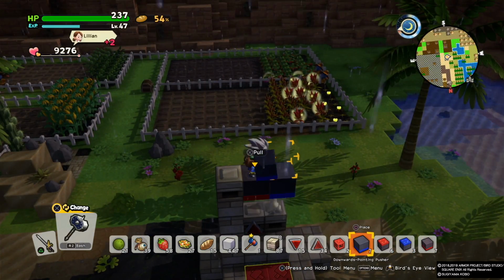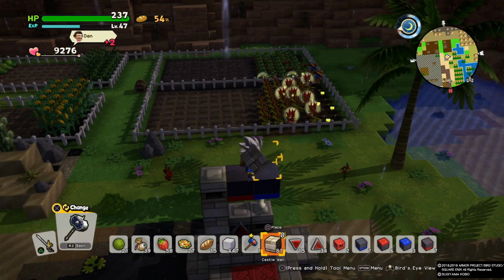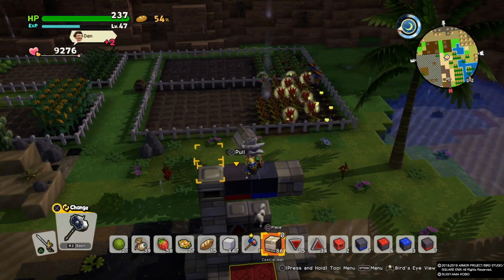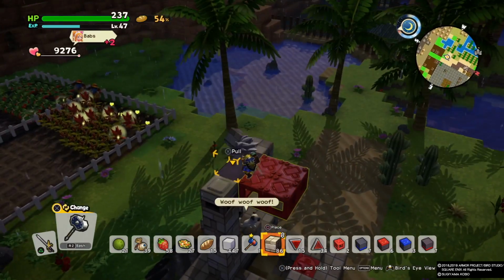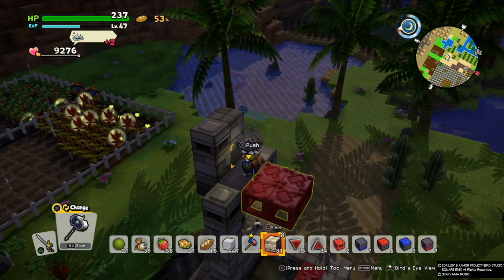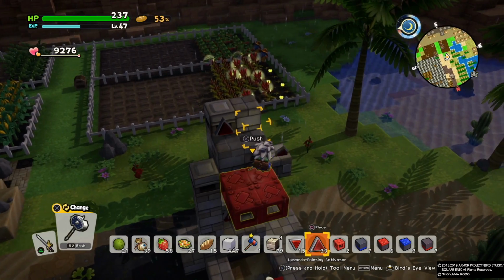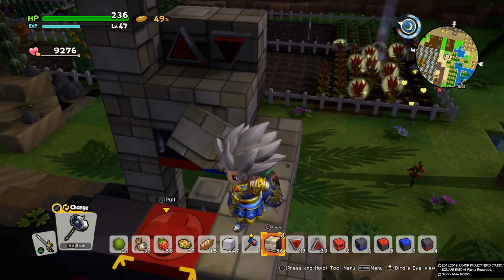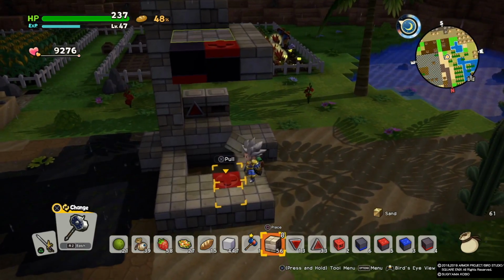Dragon Quest Builders 2 - How to create an Elevator (Lift) (Guide)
Hey guys since you learned how to get the magnetic block recipes, this is something you create with them and its so awesome!
Having an elevator in your building to compliment your modern design.